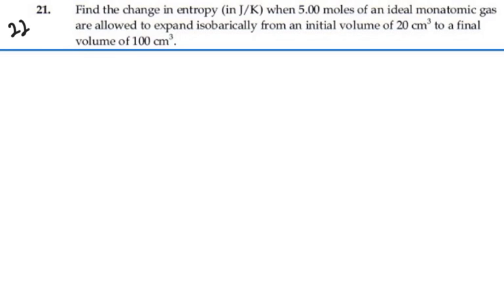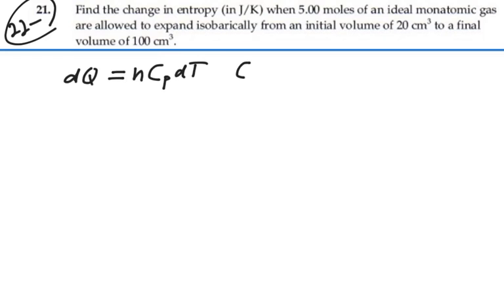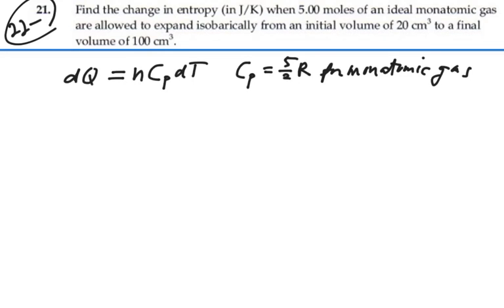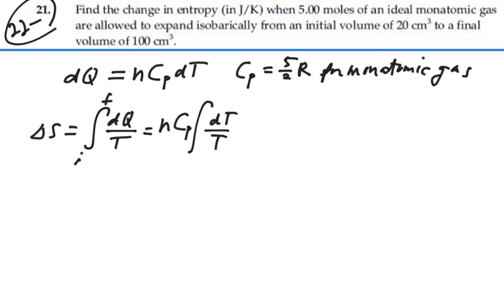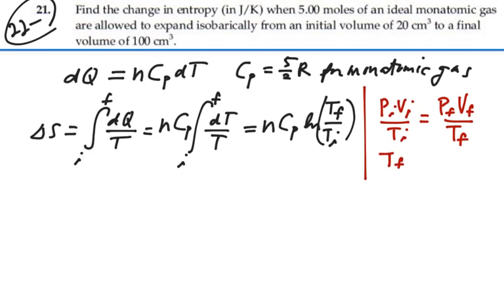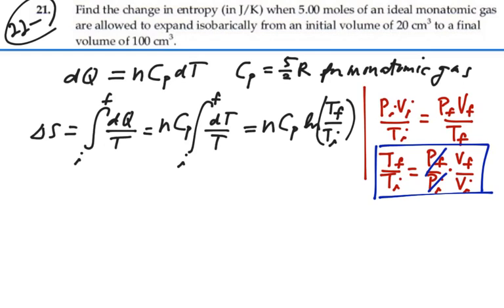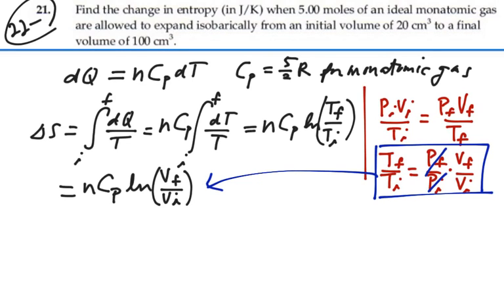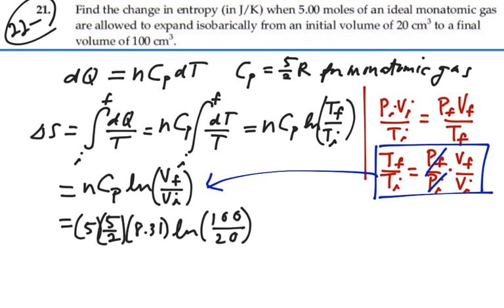Prob 22-21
Thermodynamics Entropy 2nd Law